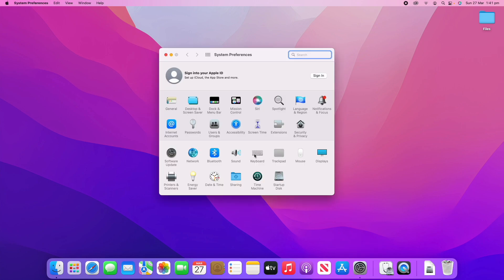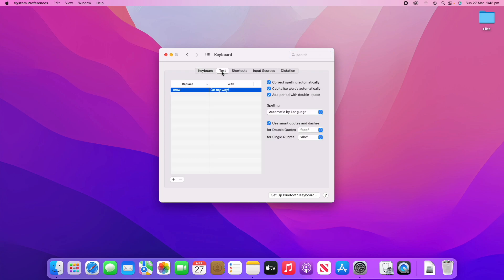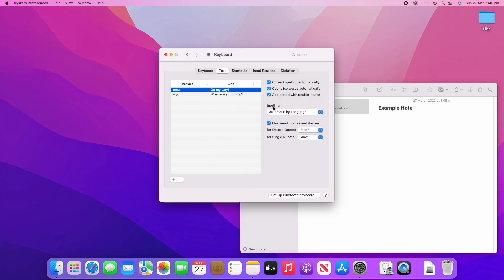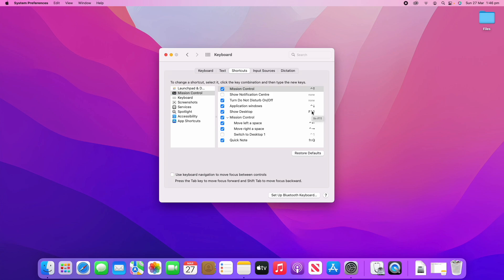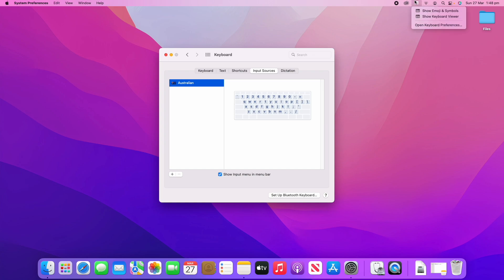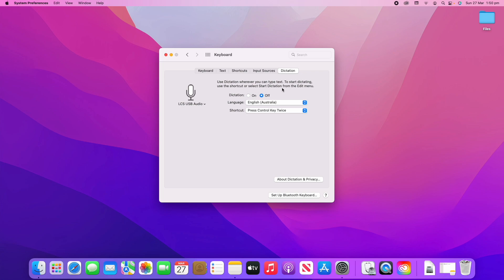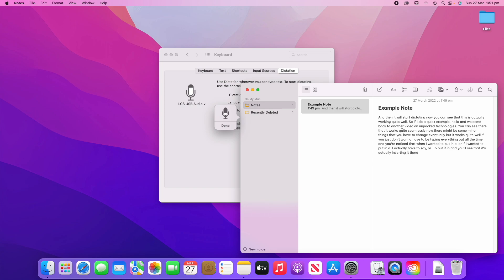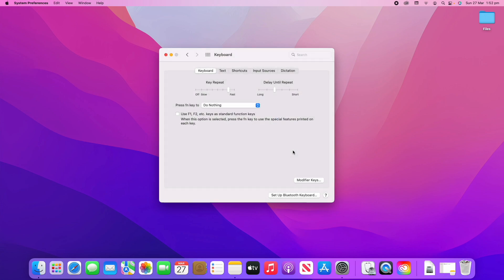How to Adjust the Keyboard Settings in macOS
In this video, I will be showing you how to adjust the Keyboard Settings on your macOS Device. This will allow you to change any settings that you may need to for your keyboard, and will also allow you to use some new features, such as dictation, modifier keys and much more. This video will give you an overview of all of the settings that you can change, so that you can learn the menus and find what it is that you need to adjust on your Mac.